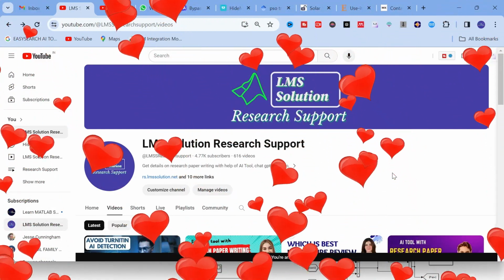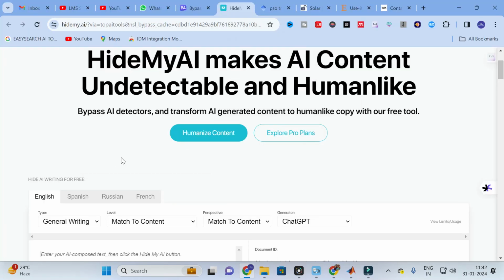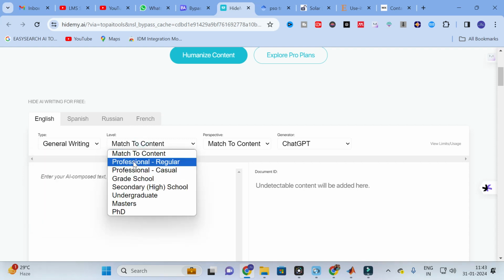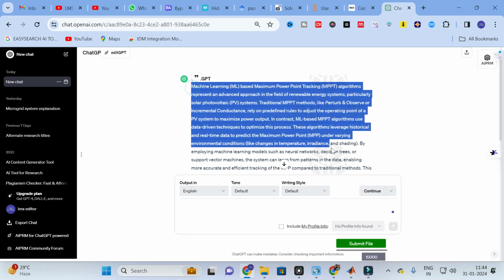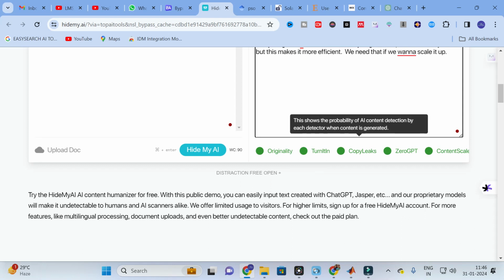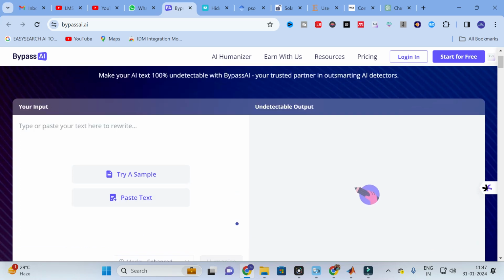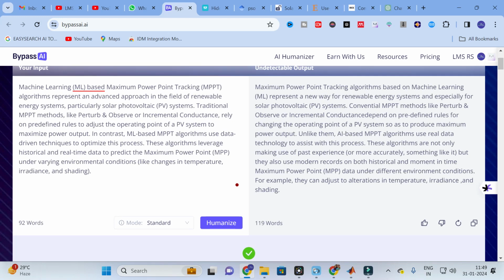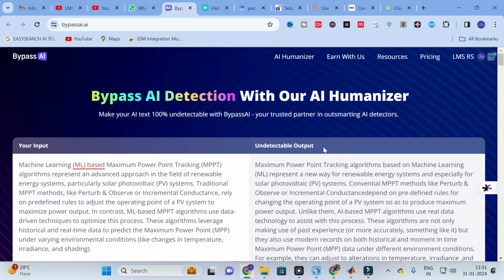Escape from AI Detection | Ph.D Level Writing | hidemy AI |bypass AI | Research support AI Tool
LMS AI Tool For Research Escape from AI Detection | Ph.D Level Writing | hidemy AI |bypass AI | Research support AI Tool
Research Paper Writing using CHAT GPT & AI
Comprehensive MATLAB Workshop: From Basics to Advanced Applications
Registration Link for India:

LMS AI Monthly Plan : Rs.99 / $1.2
LMS AI Quarterly Plan : Rs.199 / $2.4
LMS AI Half-Yearly Plan : Rs. 499 / $6
LMS AI Yearly Plan: Rs.999 / $12

Pricing:
1. Plagiarism checking Up to 50 pages - ₹49
2. Plagiarism checking more than 51 to 100 pages - ₹99
3. Plagiarism checking more than 101 to 150 pages - ₹149
4. Plagiarism checking more than 151 to 200 pages - ₹199
5. Plagiarism checking more than 201 to 300 pages - ₹249